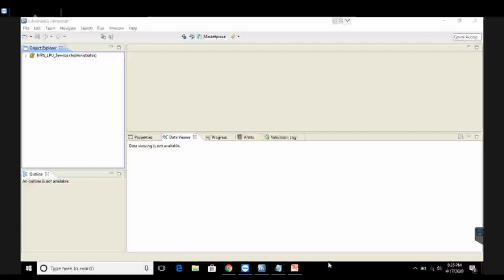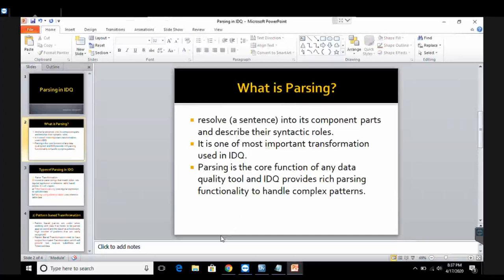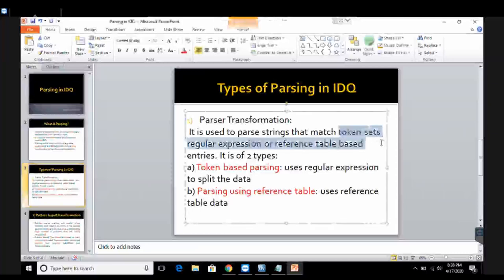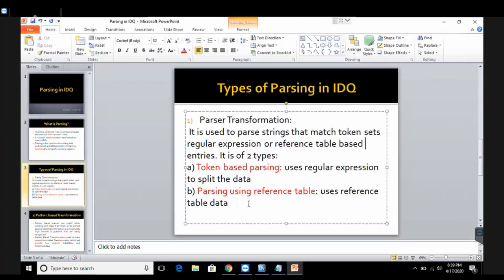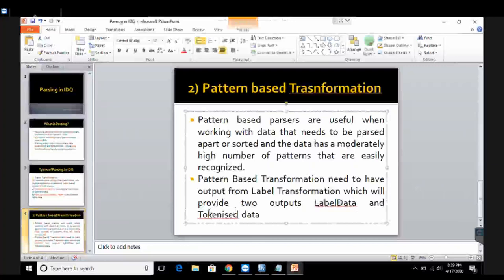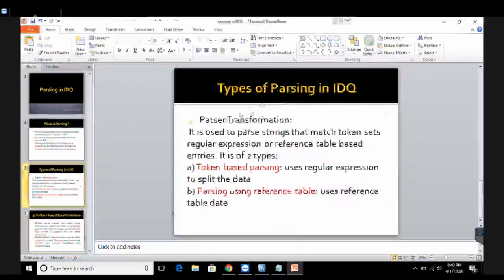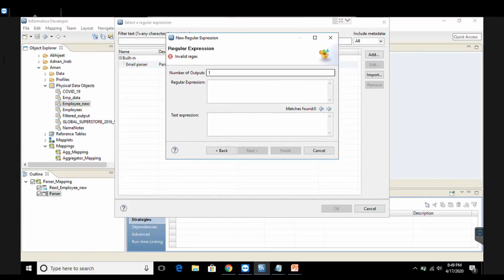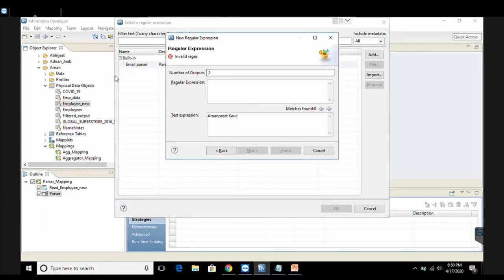6.1 Parsing using Token set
Viewers will learn about parsing the data using token sets and regular expressions. Also they will learn about creating global regular expression